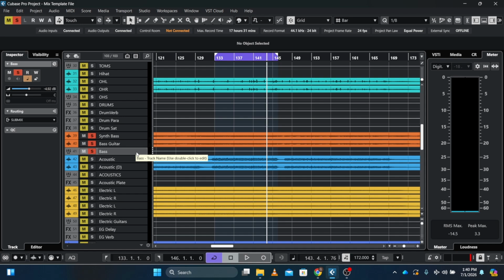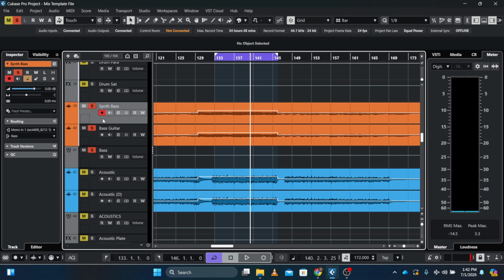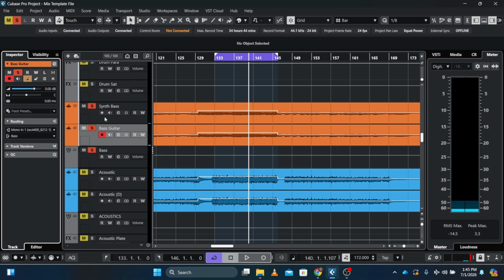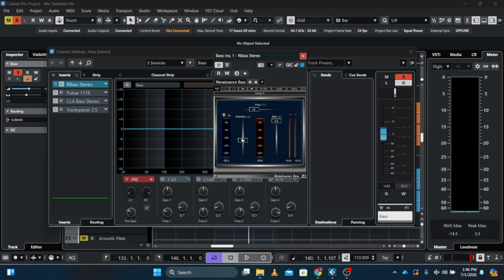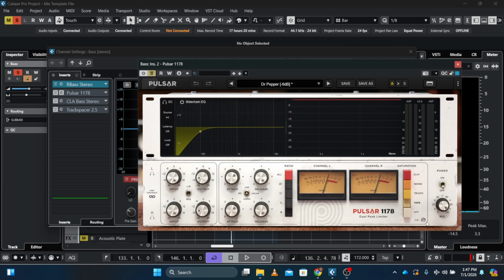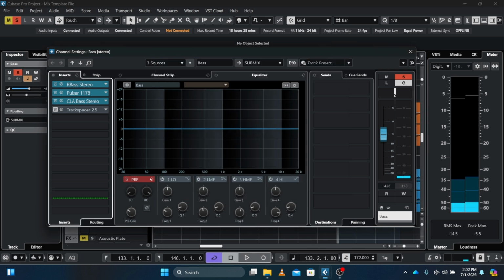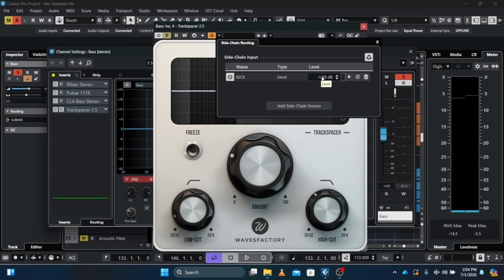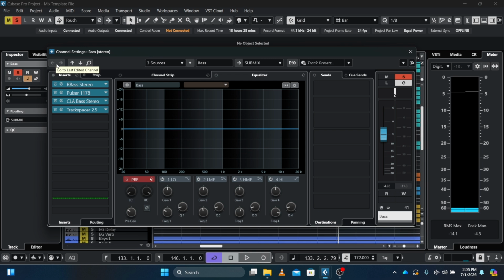MIXING PHAT BASS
Most Engineers encounter problems trying to give definition to the low end in their mixes especially when carving out space for the bass. In this video I give my approach on how I make my bass sound Phat, Punchy and Aggressive in the mix.

RESOURCES AVAILABLE